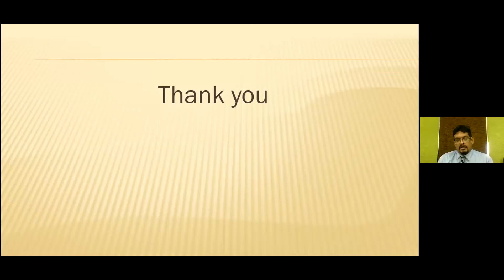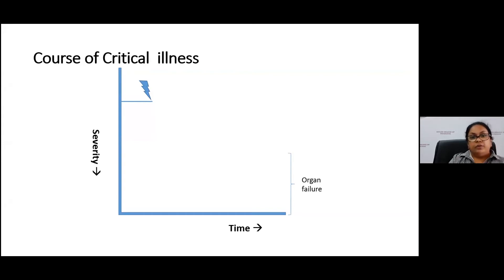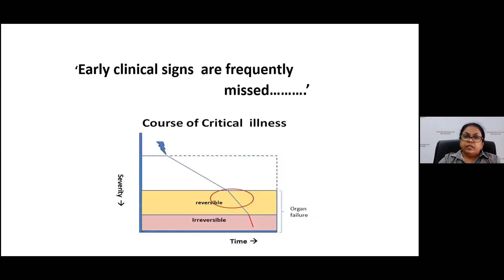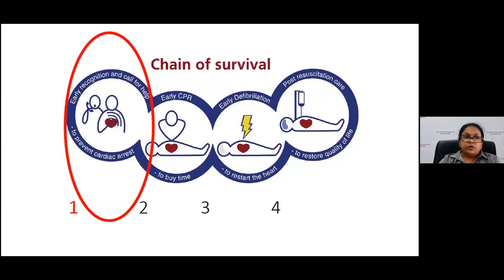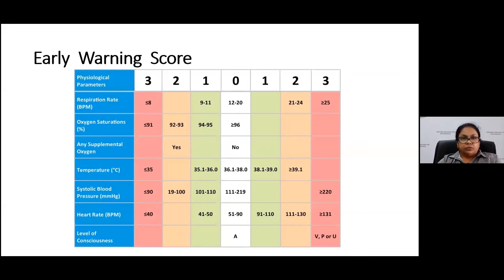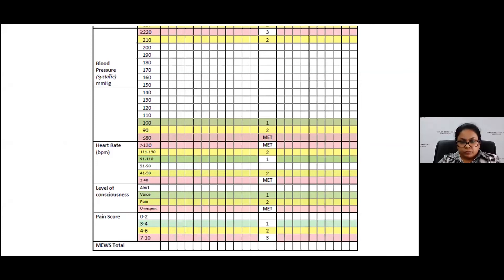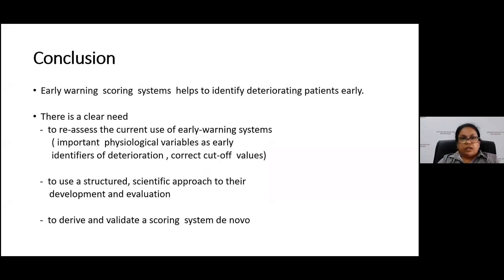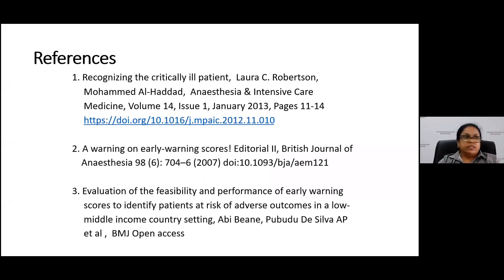'Early warning score— What is early in EWS?' by Dr Waruni Samaranayake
A lecture titled ''Early warning score— What is early in EWS?" by Dr Waruni Samaranayake. (MBBS, MD, FFICM, Consultant Intensivist , NHSL)
as part of a series of lectures on Critical Care Medicine hosted by the Ceylon College of Physicians via zoom on the 19th of July 2020.